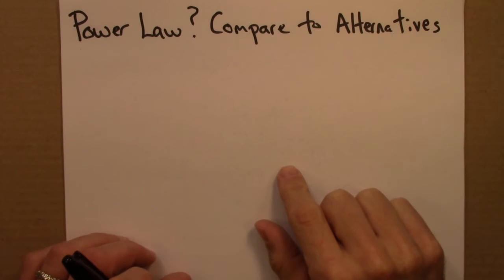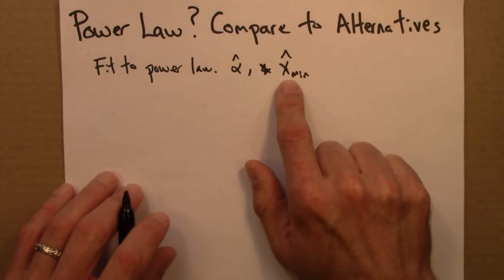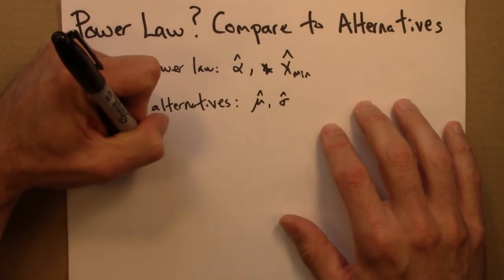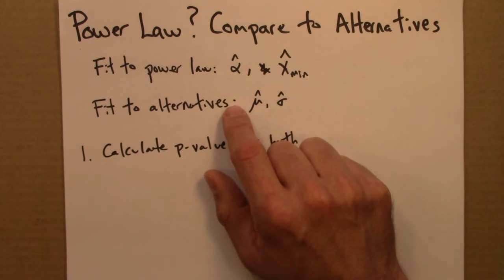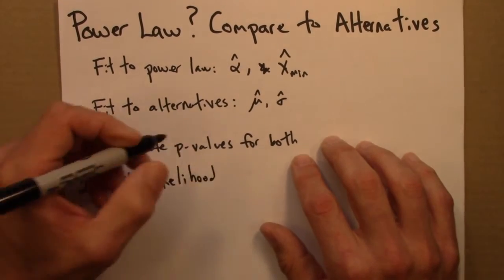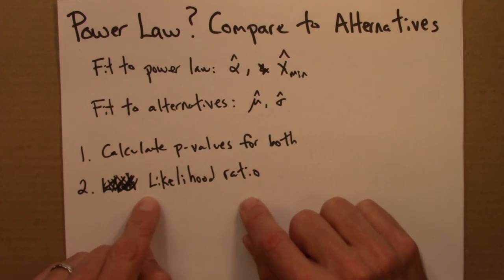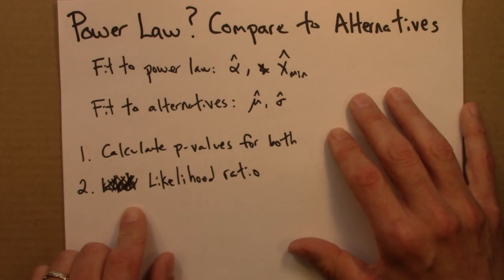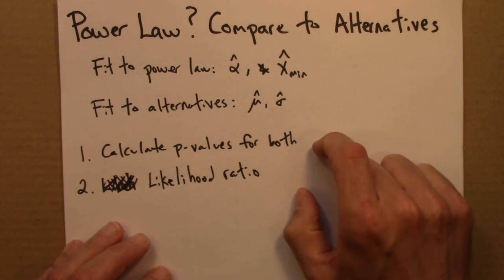Fractals and Scaling: Choosing among alternatives (Optional)